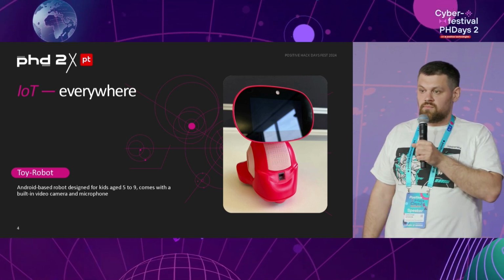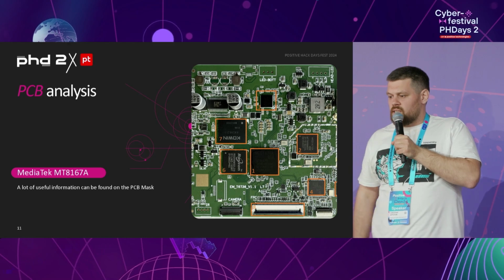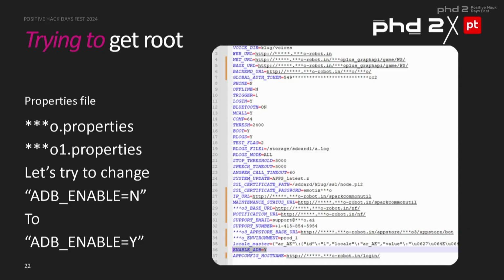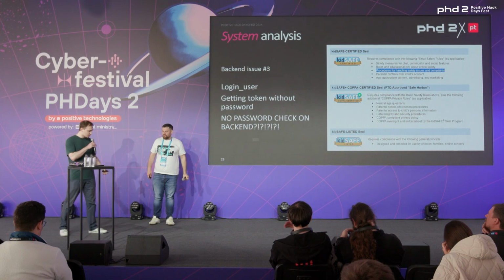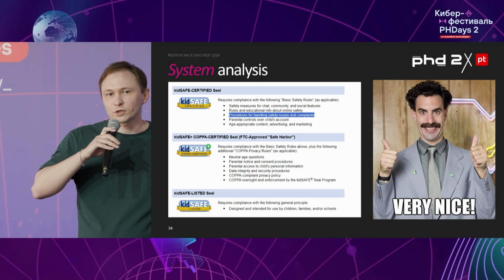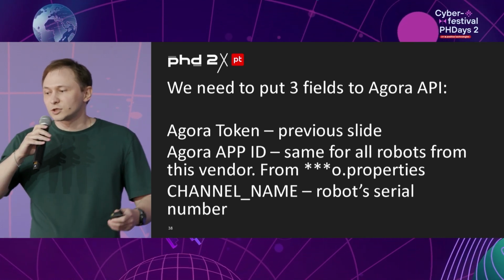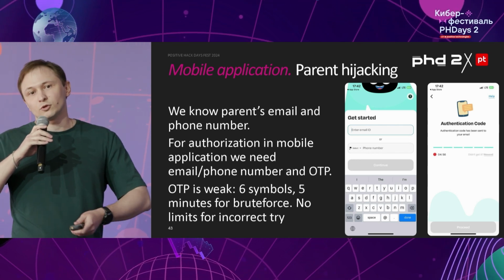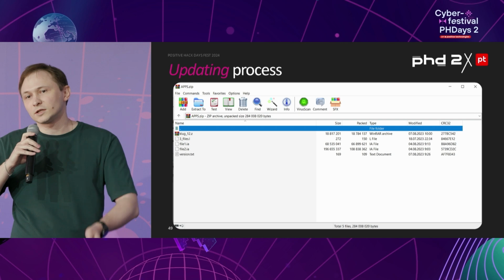Smart toy vulnerabilities can put your child at risk of abuse by strangers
Our research team conducted a security assessment on a popular AI-powered educational robot for kids leading us to the development of a chain of attacks that allowed us to compromise its security and stealthily gain unauthorized remote access to it. In this presentation, we’re going through the process of how we approached and analyzed the robot’s internals along with its surrounding ecosystem. Then we will delve into the identified issues, to show how exploiting them could help to bypass many security mechanisms, such as making arbitrary video and voice calls to any robot.

Additionally, we will discuss the implications of these security flaws, particularly in relation to the leakage of personal sensitive data that we’ve discovered during our research.

Alexander Kozlov
Kaspersky ICS CERT

Nikolay Frolov
Kaspersky Lab